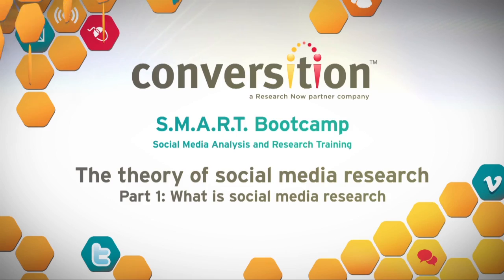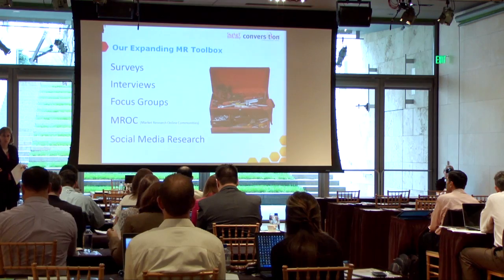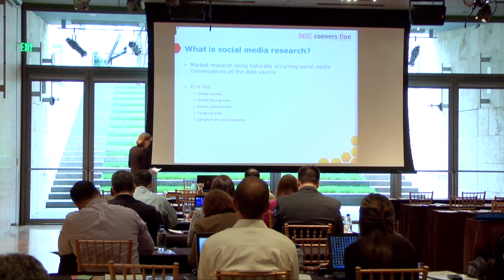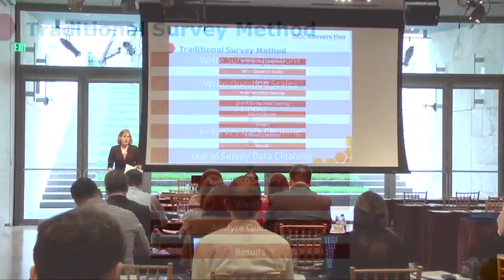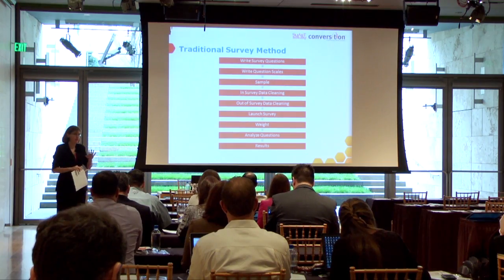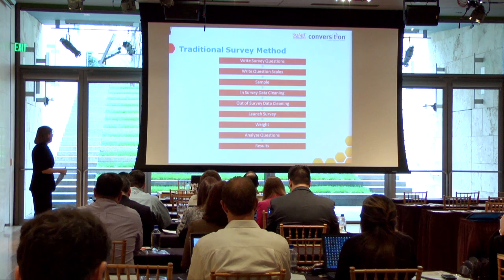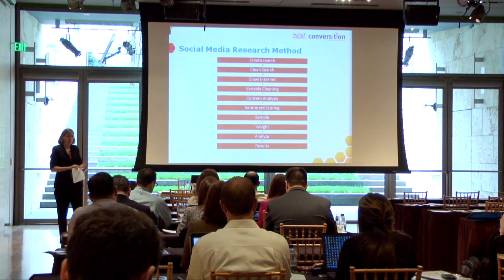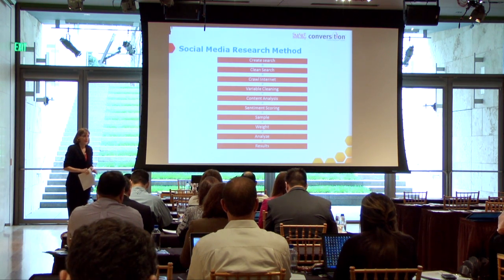SMART Bootcamp Part 1 - What is Social Media Research?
In the first two weeks of March 2012, Conversition hit the road with a Social Media Analysis and Research Training (S.M.A.R.T.) Bootcamp visiting four cities across North America. This exclusive, four city event hosted over 80 researchers in Toronto, New York, Los Angeles and Dallas offering them the opportunity to learn about the emerging field of social media research and practical uses of the new medium.

The entire S.M.A.R.T. Session was captured on video and is now available in bite-sized chunks for anyone to view at their leisure.

- General theory and practice of social media research
- Identifying research objectives and solving specific problems
- Best practices in the collection and analysis of data as well as ethical standards
- Using social media data for both quantitative and qualitative research
- Using Evolisten to explore social media opinions, generate hypotheses, develop insights, and solve problems